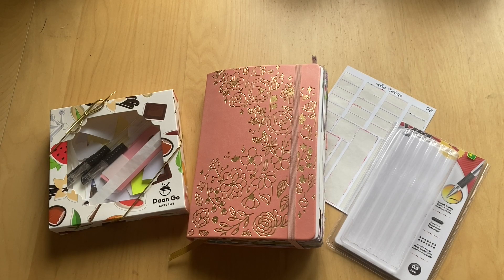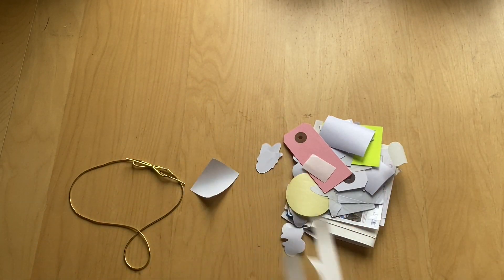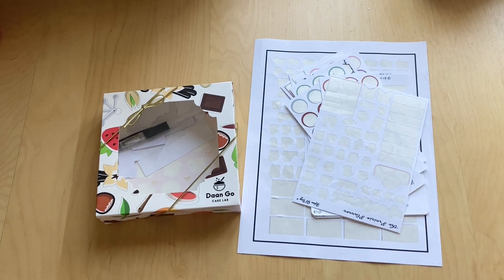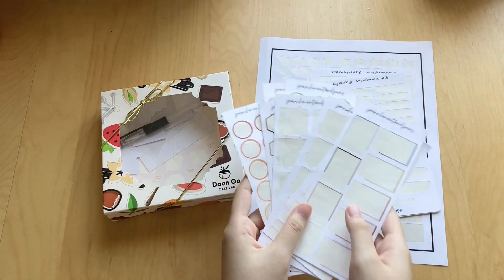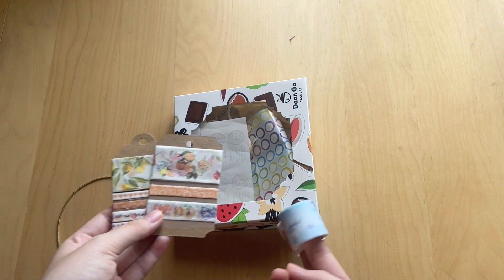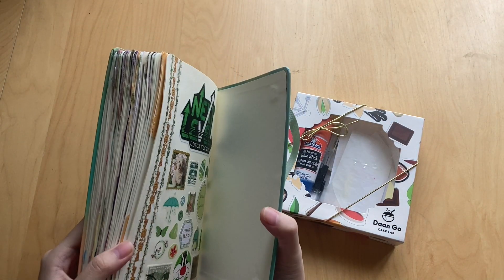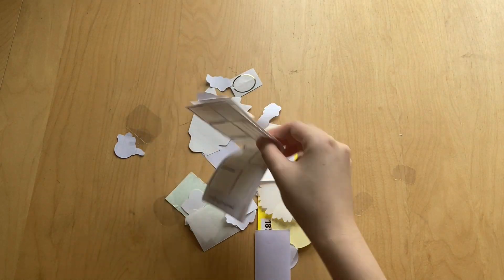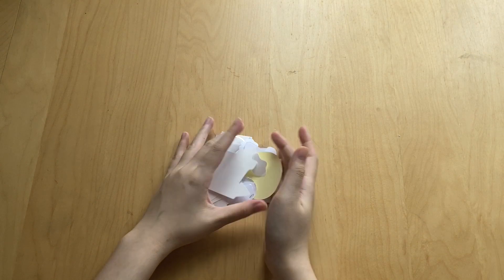stationery empties #3 | completed journals update (june 2021)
hi! here’s a video of me going through all the stationery i’ve used up! these are some of my favourite videos because it’s so satisfying haha

hellohoneypaperco use val10
drawnbyleslie use val10

my etsy shop
etsy instagram: @parchment.and.pens and @valeriespaperie